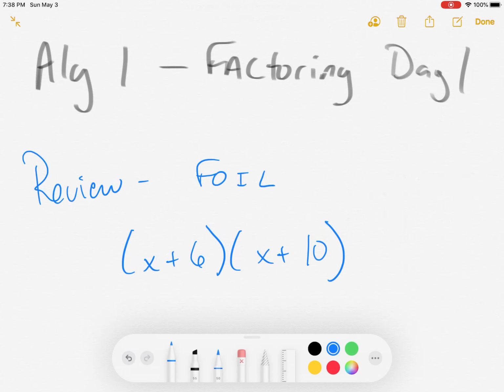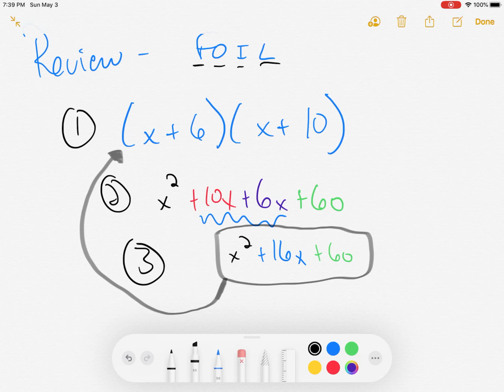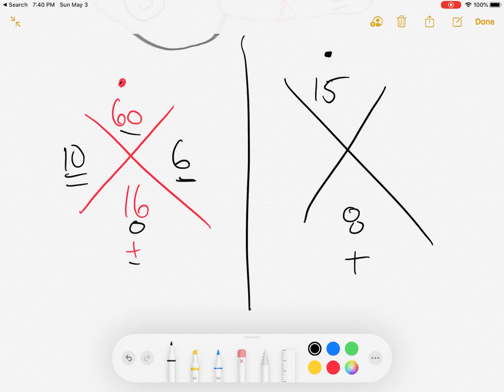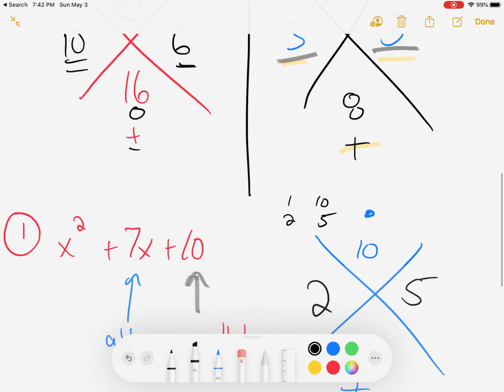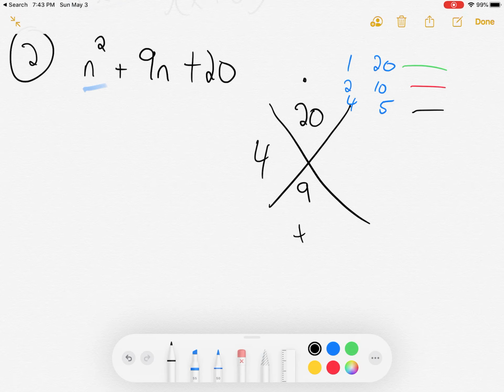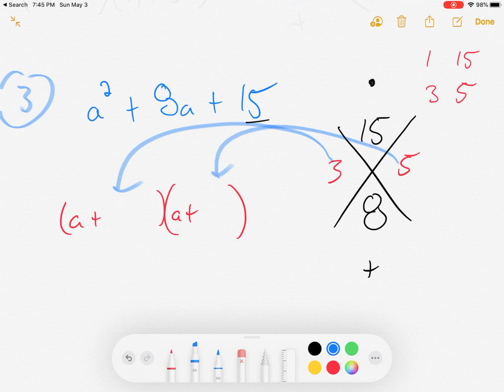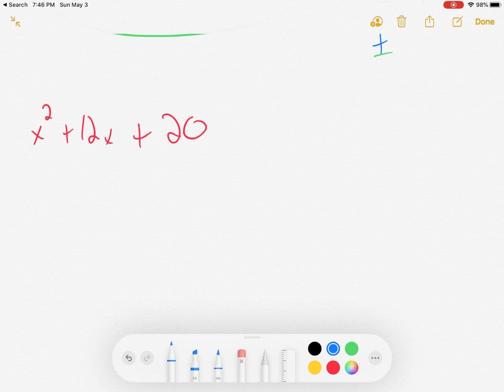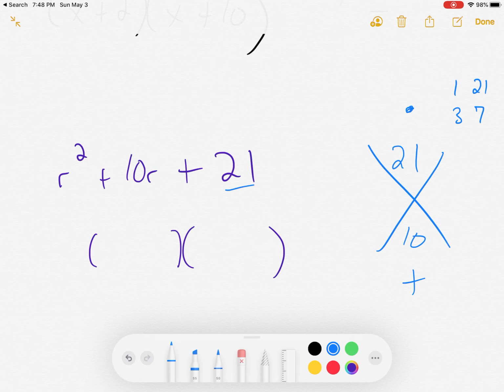Alg 1 factoring day 1